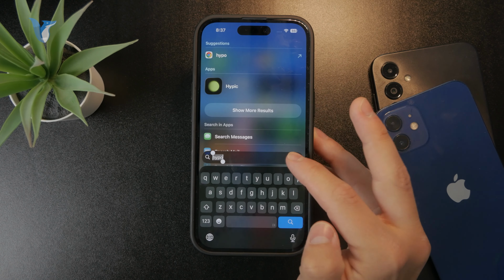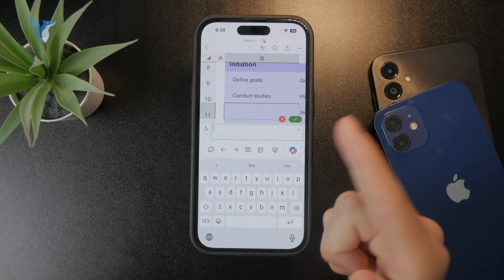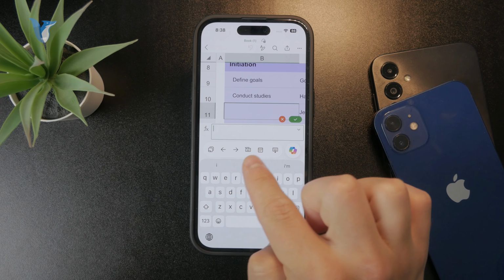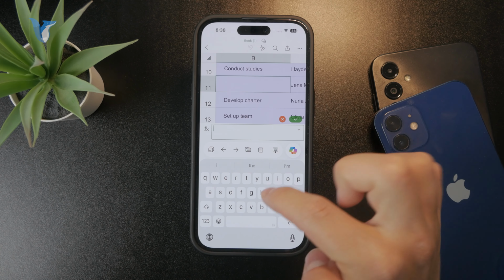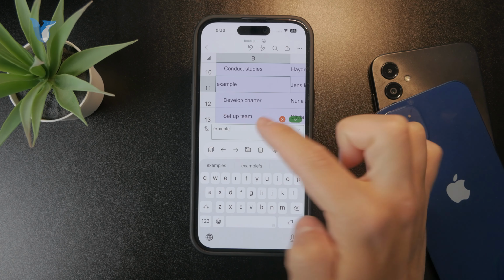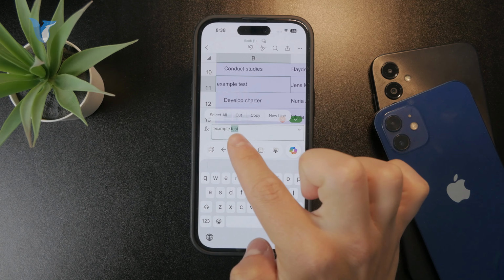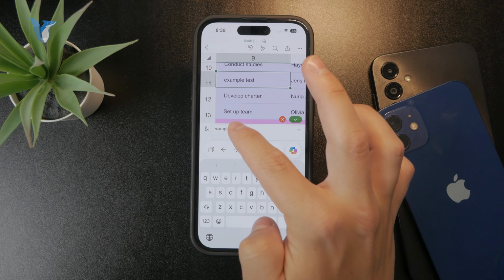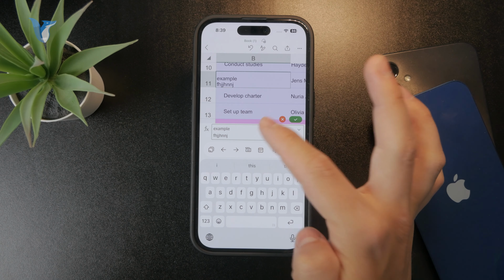How to Go to Next Line in Excel iPhone (tutorial)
In this step-by-step tutorial, you'll learn exactly how to insert a line break and start a new line of text within a single cell in Microsoft Excel on your iPhone using the mobile keyboard shortcut or the formula bar action.